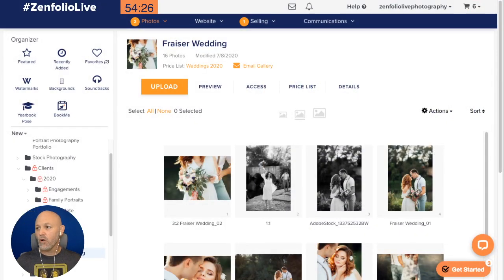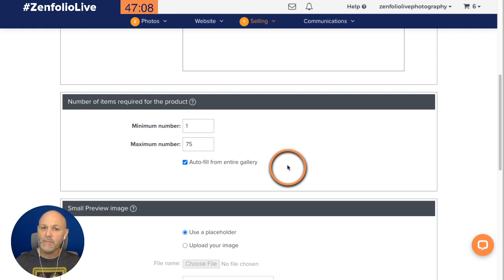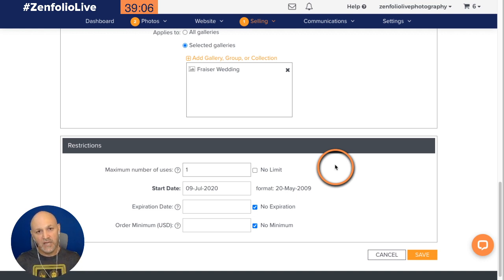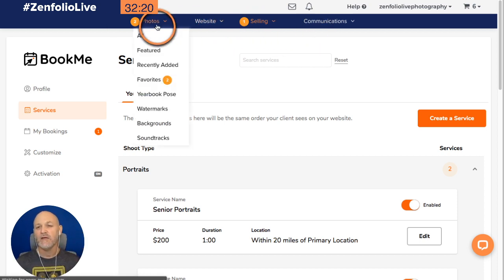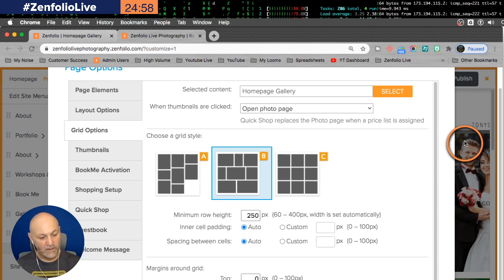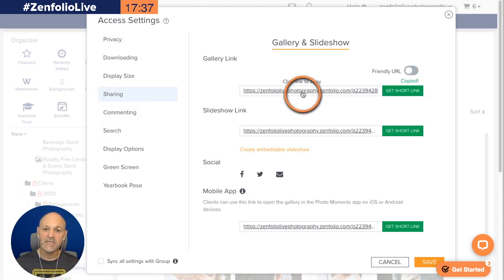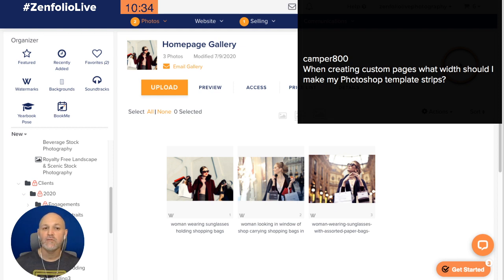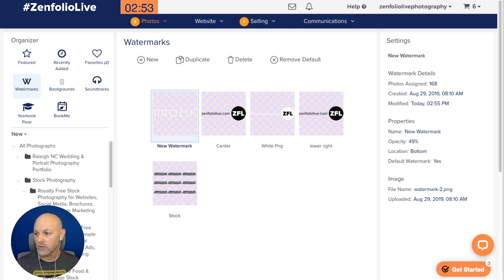👨‍🏫 How to Include Digital Downloads with Your Session Fee - ZenfolioLive E195 | Zenfolio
Time Stamps
00:00:00 - Intro
00:01:59 - Skip Intro
00:06:52 - Meet Your Moderator
00:07:25 - Main Content
00:07:41 - 1. Disable free downloading
00:11:06 - 2. Create a full gallery digital product
00:15:30 - 3. add digital product to price list
00:18:56 - 4. Create coupon code
00:25:37 - 5. Email coupon & gallery to client
00:32:03 - Question - How do I customize the photos shown on my homepage?
00:38:53 - Question - What if I do not know how to build a price list?
00:46:13 - Question - How do I create full gallery downloads for different amounts?
00:51:13 - Question - When creating custom pages what width should I set my photoshop template strip?
00:53:14 - Question - How to add a profile photo to your homepage
00:56:18 - Question - What is the best workflow for setting up and placing watermarks?
00:58:55 - Question - Do we get charged for print vouchers?

🔗 Resource Links

• Zenfolio Digital Products
Along with selling Partner Vendor Fulfilled products and Self Fulfilled products, the option is also provided to sell Digital Download products through Zenfolio. This allows the photographer to sell Digital Downloads of their images and videos to their client.

The photographer is able to set the price for the Digital Download. They can also set the parameters of the download such as controlling the size of the image delivered to the client or controlling the number of images the client is able to downloading with the purchase of each product.

The photographer is also able to choose the license that applies to the Digital Download product. The license defines, to the purchaser, their rights for using the photo or video (e.g. printing, posting on social media, commercial use, etc.). The photographer is also able to create their own custom licenses.

There are many creative ways of selling your images and videos as digital products, such as iPhone backgrounds, Facebook profile photos/videos, stock photography, promotional products, and so on.

The Zenfolio Pro and Advanced plans includes the ability to create coupons and use them as a promotional tool to distribute among your potential customers. Percentage-based coupons subtract discounts as a percentage of order total (sales taxes excluded). Finally, base-cost coupons allow customers to order products at their base cost, bypassing any markup you may have added.

Prints and products
Digital downloads
Self-fulfilled products
Shipping cost

You can also specify the coupon expiration policy, such as after a certain number of uses, or a certain date. Customers with coupons will be able to redeem them during the checkout process.